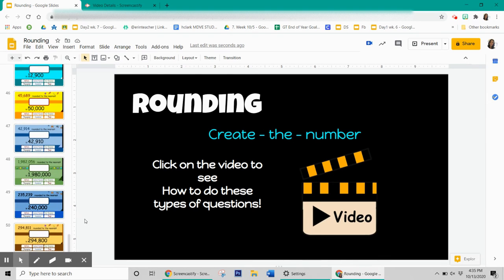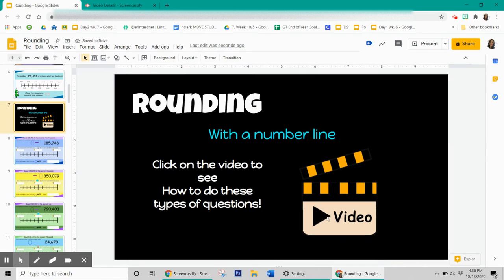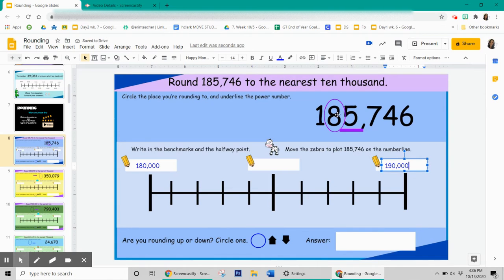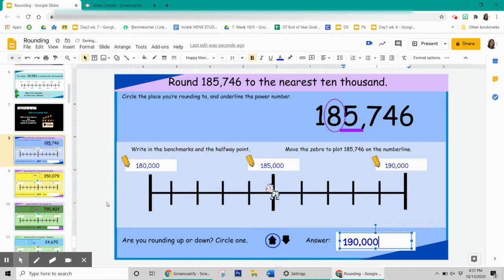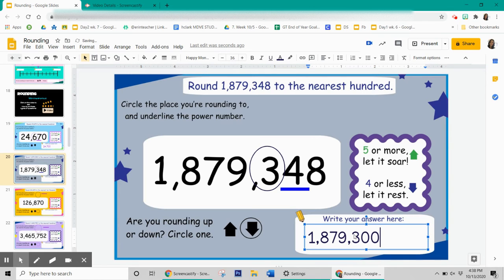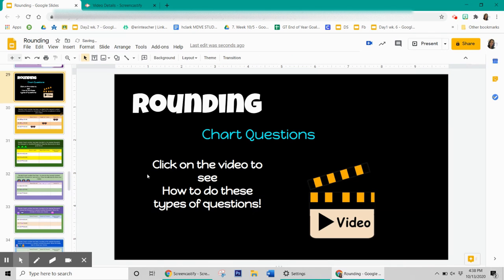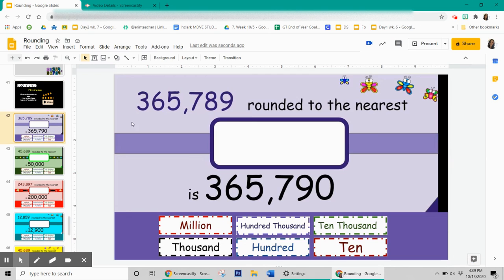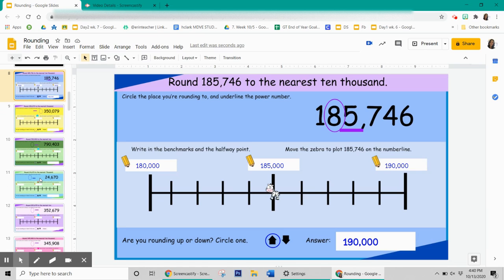Rounding in google classroom and google slides. Interactive Rounding Preview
Click below if you'd like a copy of the slides in the video.